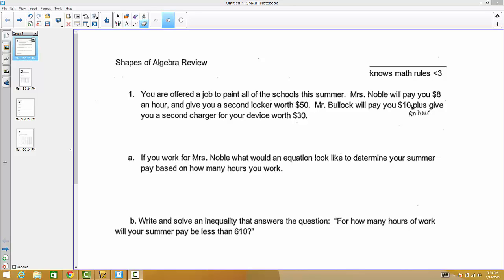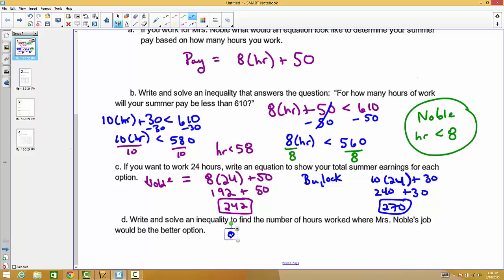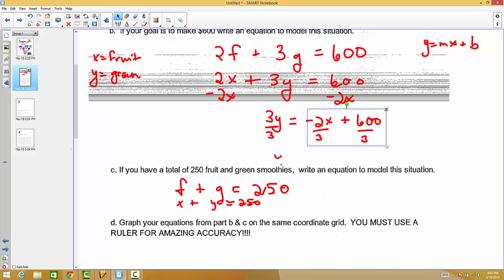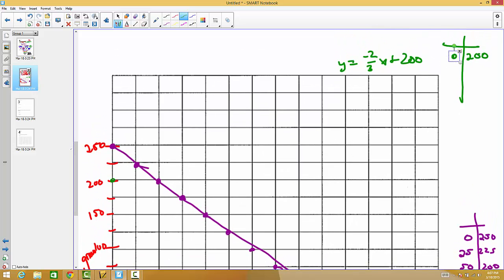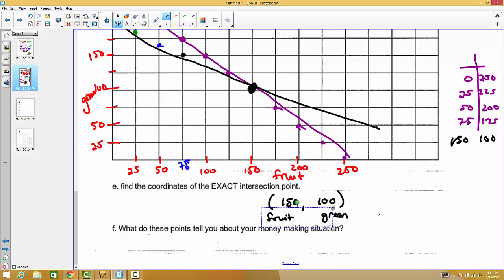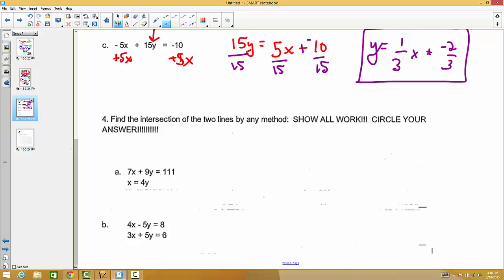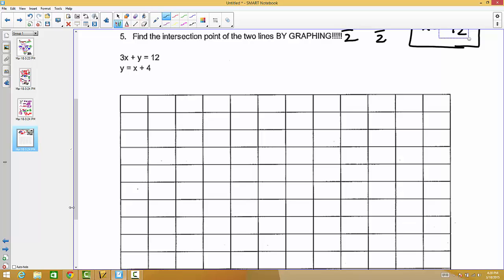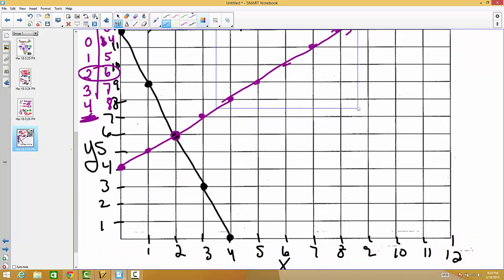Shapes PreTest Review